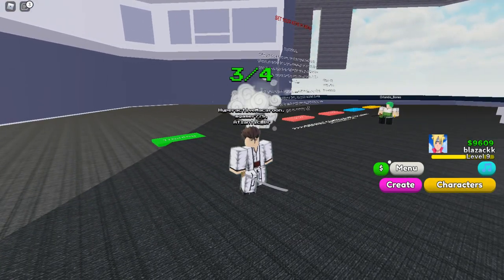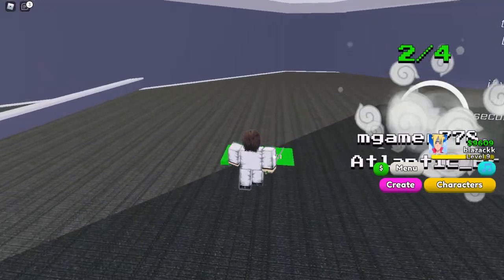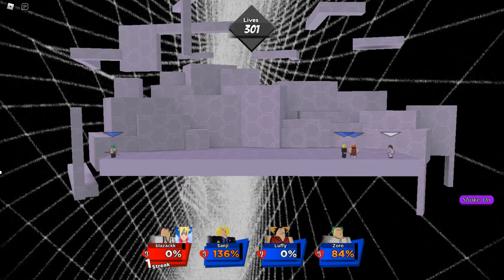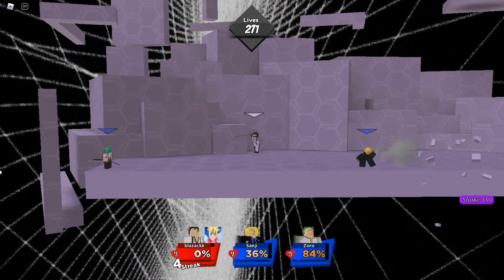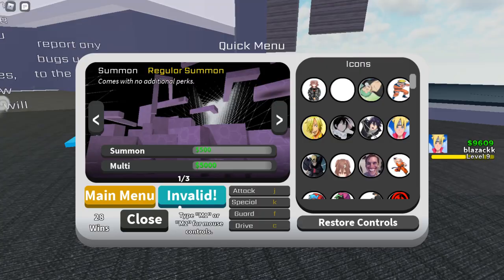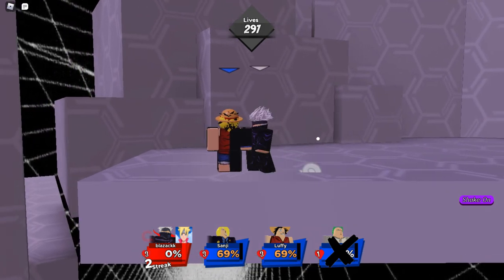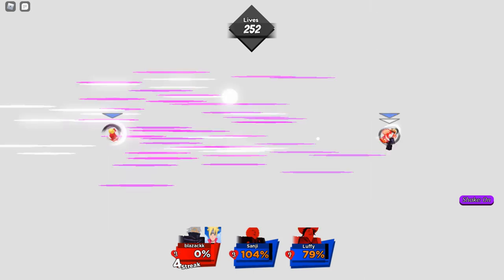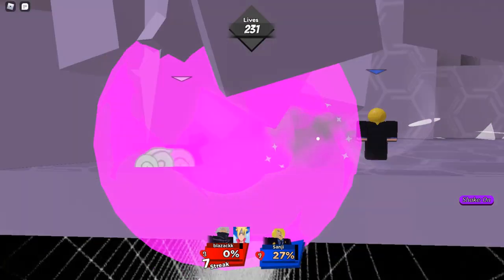[New Code] Shonen Smash New Gojo and Aizen Characters Showcase/First Look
Shonen Smash New code
Shonen Smash New Update
Shonen Smash Gojo Showcase
Shonen Smash Aizen Showcase
[New Code] Shonen Smash New Gojo and Aizen Showcase/First Look